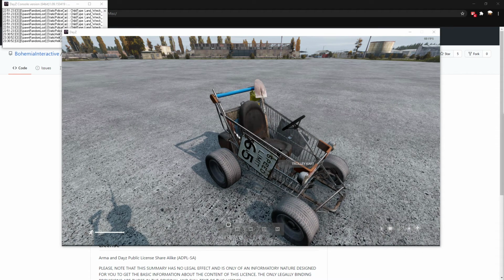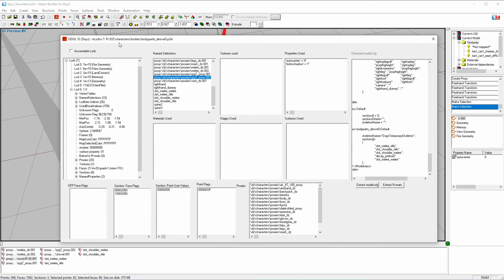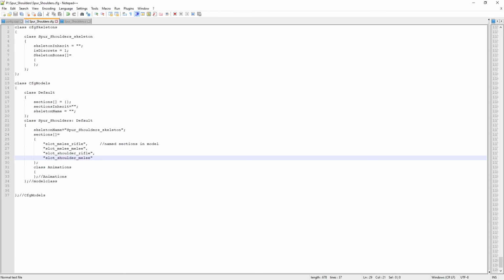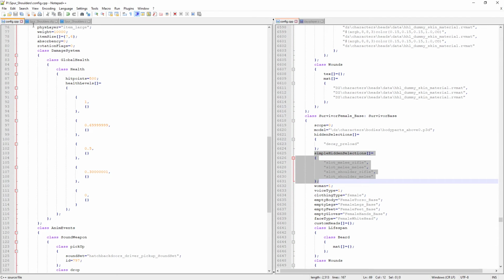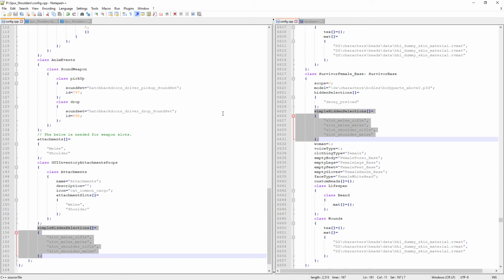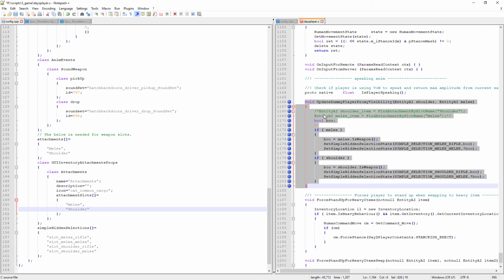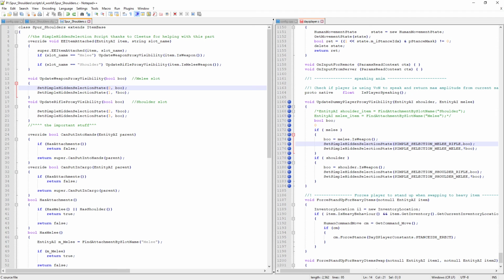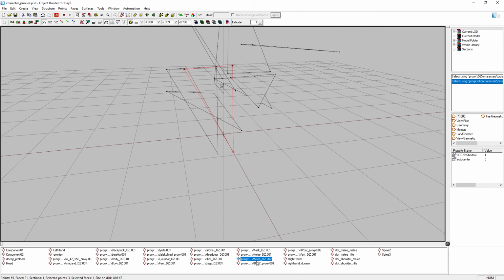shoulder slots sample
A quick demo and explination to go along side the source files for re creating player shoulder (universal Weapon) slots.

Here's a few useful links.

-The workshop page for my un binned sample.